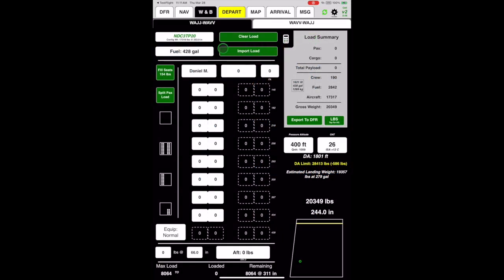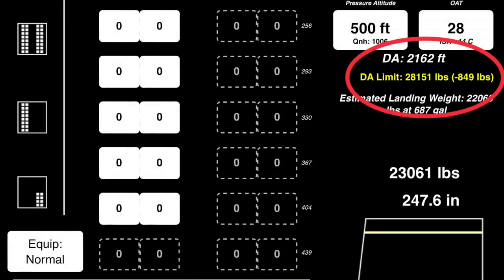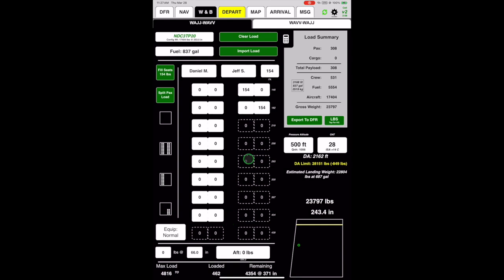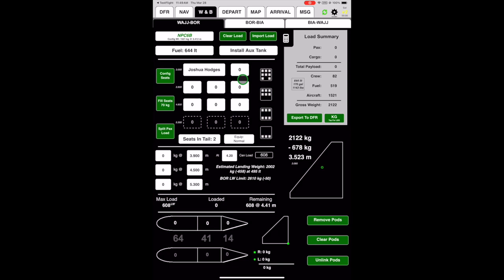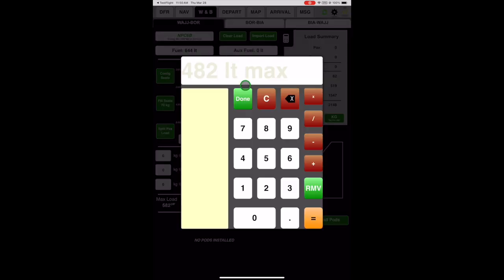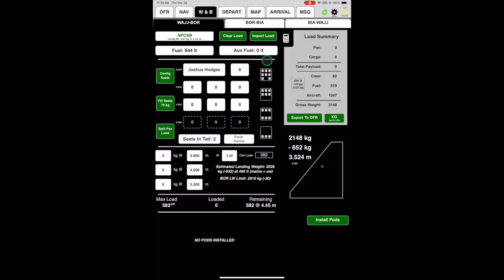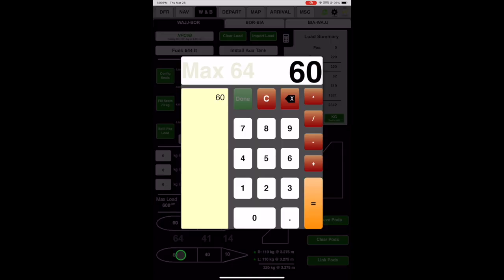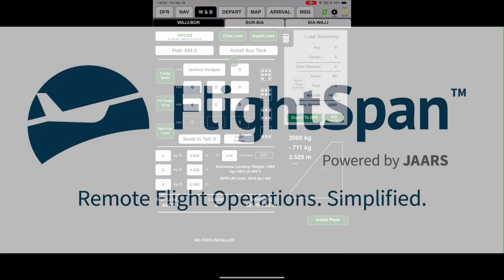4e. Weight and Balance - Type Specific Features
The DC3 and the PC6 both have some unique weight and balance features.